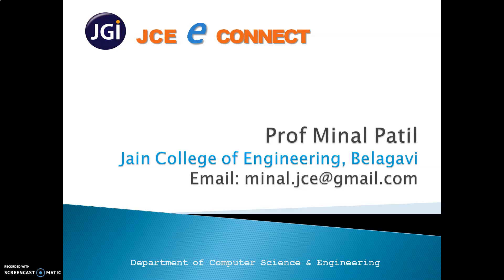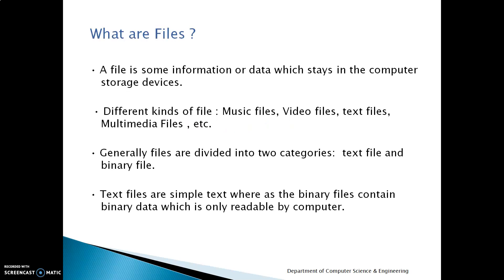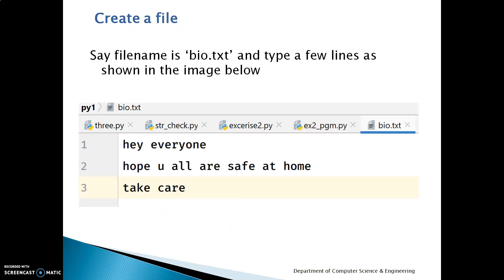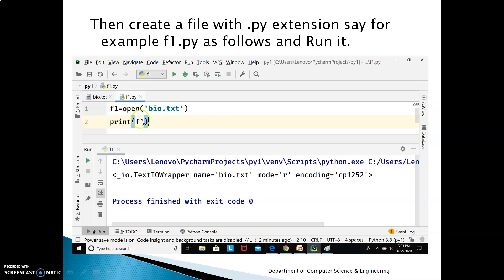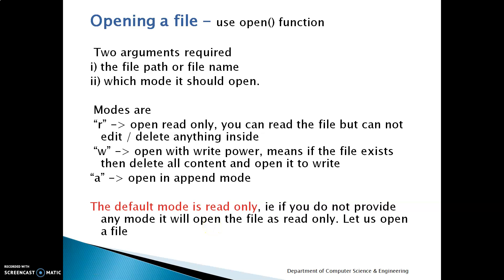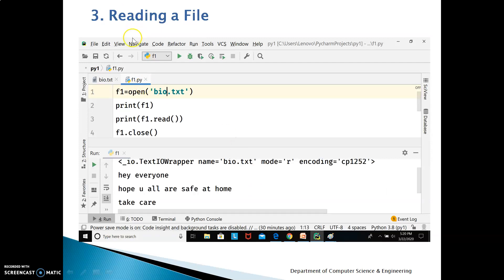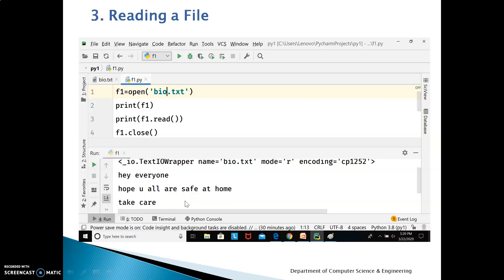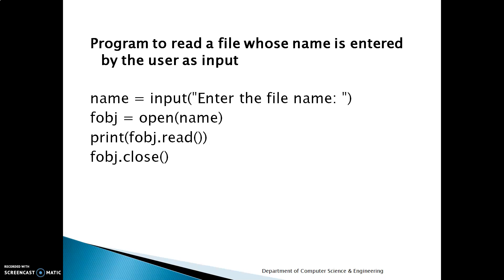Python Application Programming - Chapter 7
Files in Python - Part 1